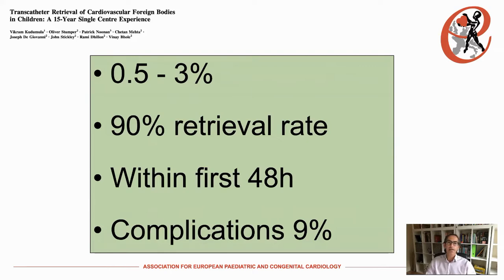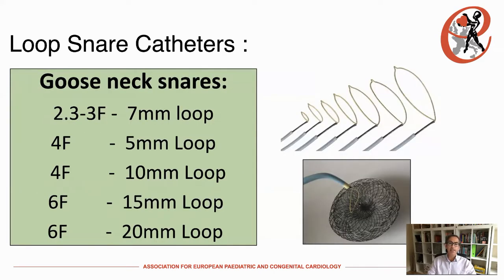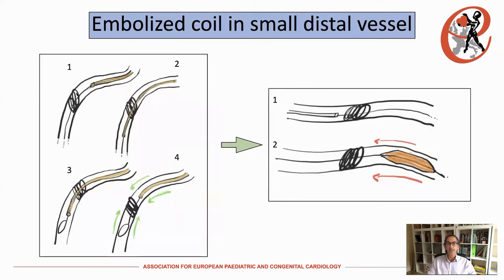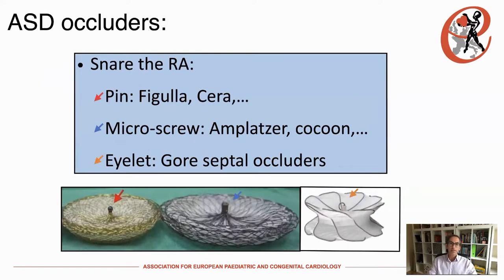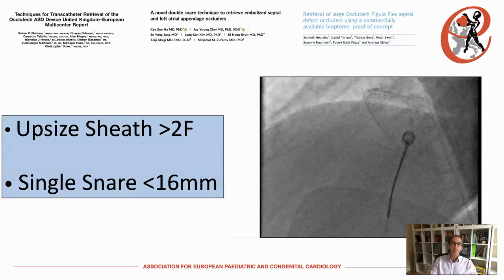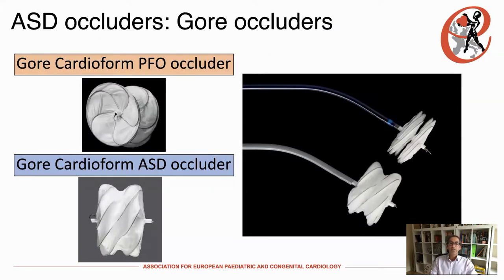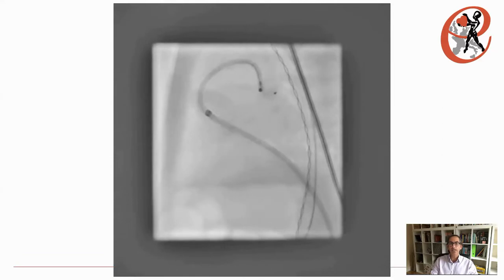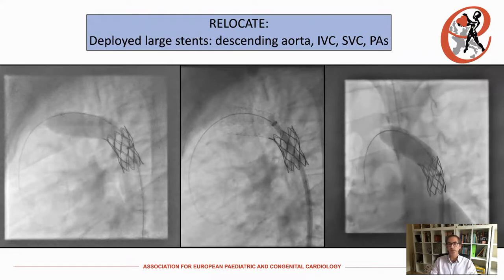Interventional cardiology - Retrieval techniques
This is the third session of the AEPC Interventional Cardiology Working Group webinar series.
Topic: Retrieval techniques
Speaker: Daniel Velasco Sanchez (Sheffield Children's, Sheffield, UK)
Q&A: Mohammad Ryan Abumehdi (Birmingham Children's Hospital, Birmingham, UK)
Moderators: Regina Bokenkamp (Netherlands), Domenico Sirico (Italy)